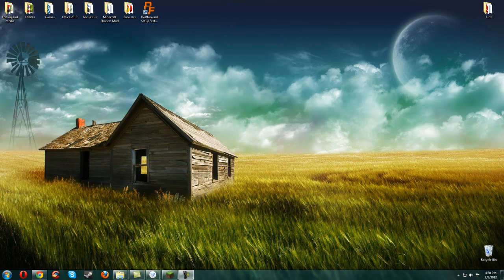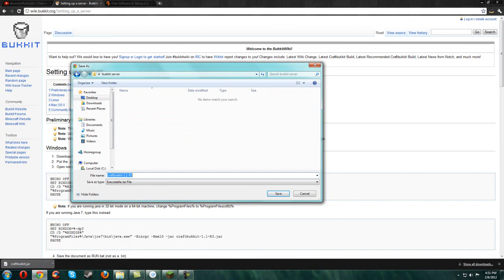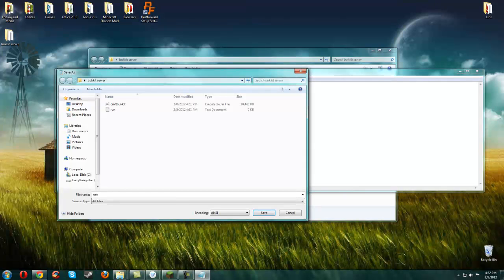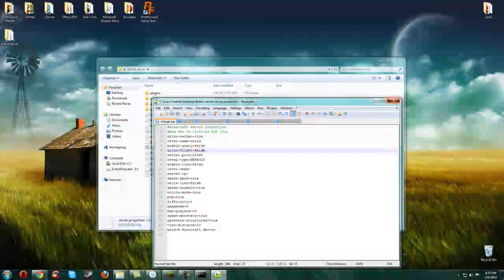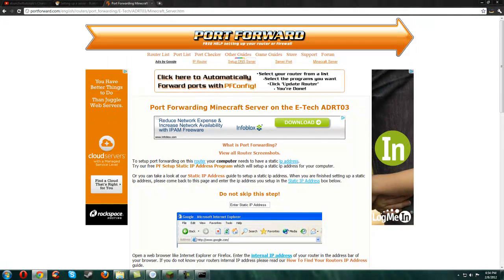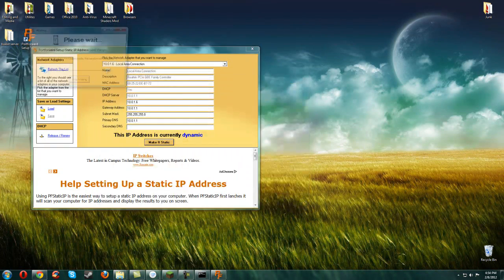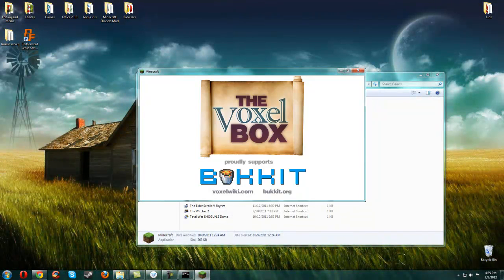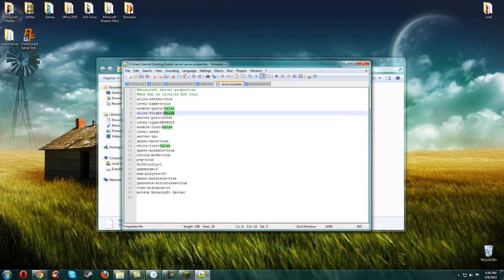How to make a Minecraft Bukkit Server 1.2.0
A walkthrough on how one would go about setting up a bukkit server for minecraft! Watch my next tutorials to learn how to install plugins for your server, as well as edit game files in-game.